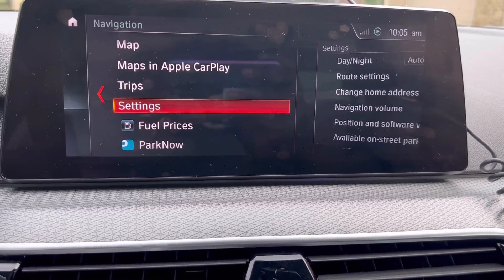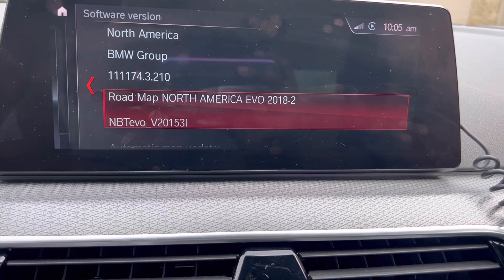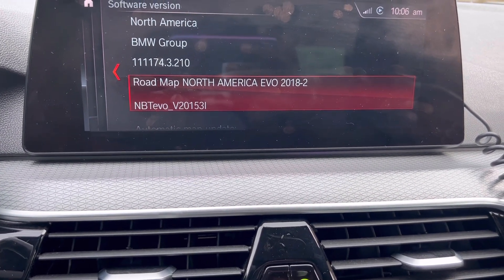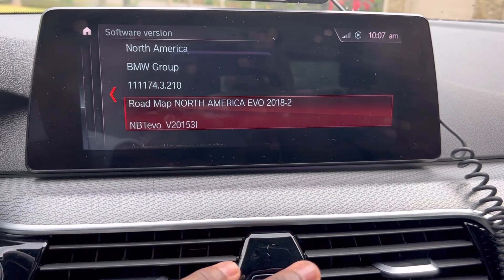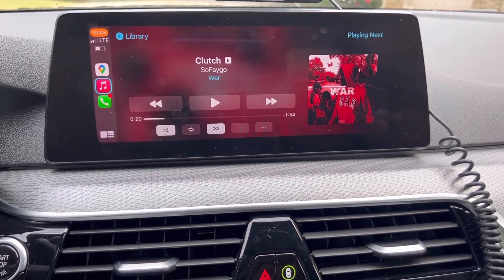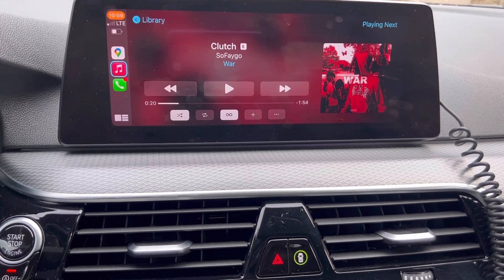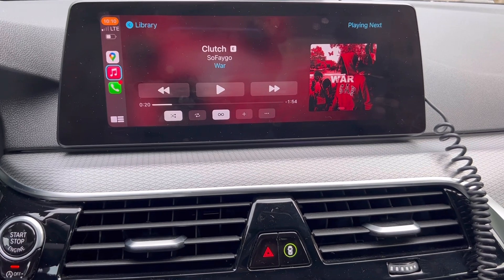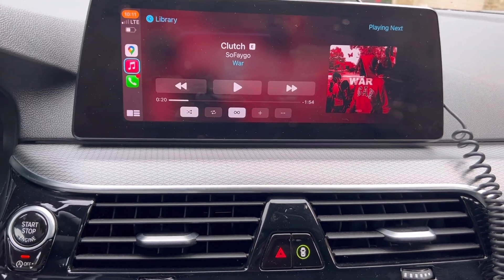Unlock Full-Screen Apple CarPlay on F30 and G30 BMWs: No Software Update Required!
This will not affect your tune or trans tune in any way shape or form this specifically targets the head unit to allow Apple CarPlay full screen instead of the annoying split screen

At the end of the video, it shows a Short clip that shows what it looks like while it is programming Apple CarPlay and you can slightly see what the software looks like I forgot to take a proper video before actually installing it but it is 100% legit works effortlessly.

F15, F16, F25, F26, F20, F21,  F30, F31, F32, F33, F34 and F36 chassis as well as Mini/G01/G30

Requirements

– iDrive 5.0 or iDrive 6.0

– Vehicle firmware must be N, O,  P, Q, R, S, U, V, W, or X

Windows laptop  or Mac running Bootcamp/VM  software

How to check if your vehicle is compatible

Open the map interface of your vehicle,  and hit OPTION or find settings on your iDrive system depending on its IDrive6 or 7 and scroll down to position and version.    Check the letter after NBTevo_ and if it is N,  O,  P, Q, R, S, U, V, W, or X  you can have fullscreen Apple CarPlay activated.